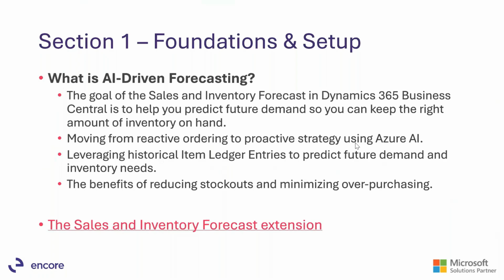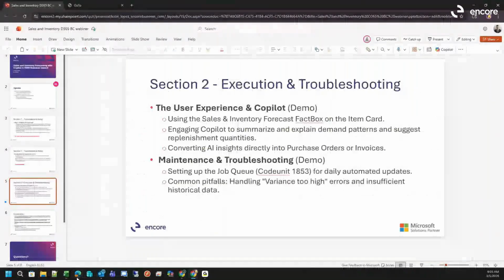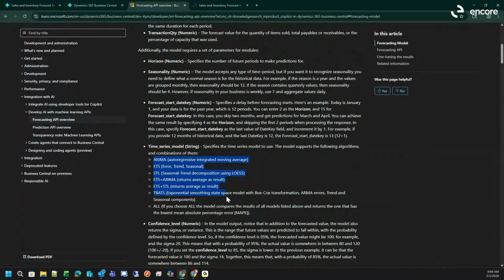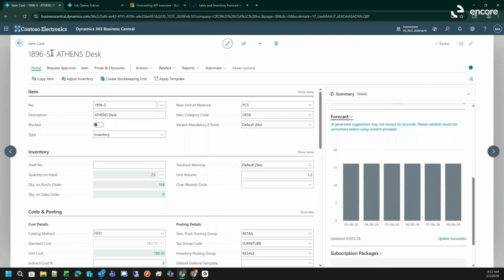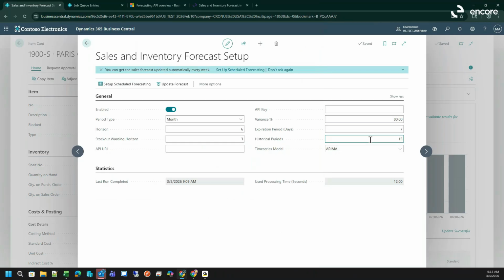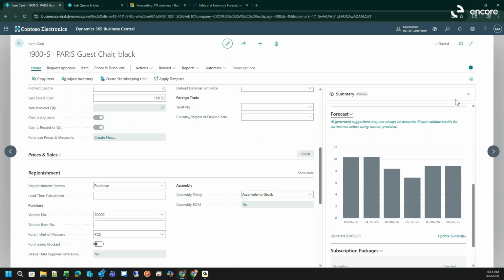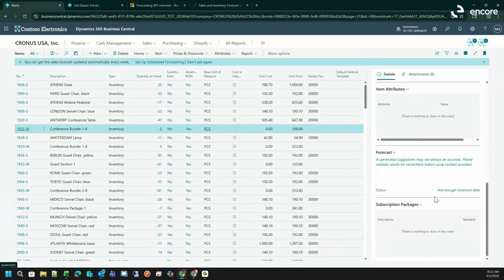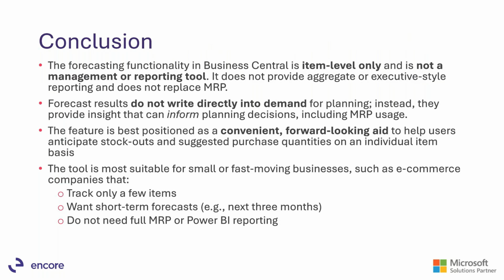Sales and Inventory Forecasting with Copilot in Dynamics 365 Business Central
In this webinar, we explore how AI-powered sales and inventory forecasting in Microsoft Dynamics 365 Business Central can help organizations take a more proactive approach to inventory planning. Learn how built-in forecasting tools and Copilot insights use historical data to surface trends, anticipate potential stockouts, and support smarter purchasing decisions—without the complexity of full-scale demand planning. This session is ideal for teams looking to improve short-term visibility and make more confident, data-informed decisions in Business Central.